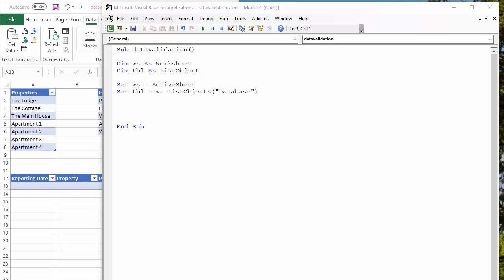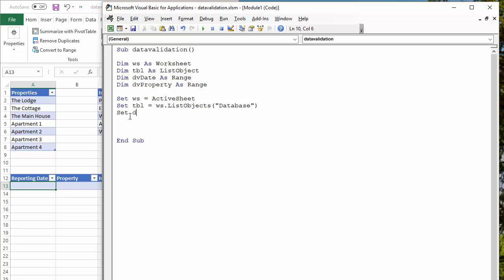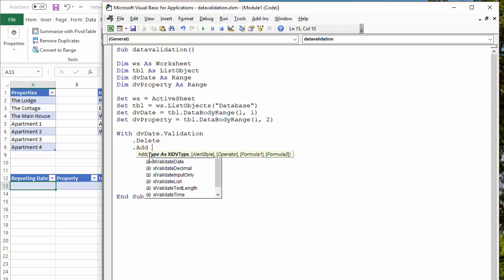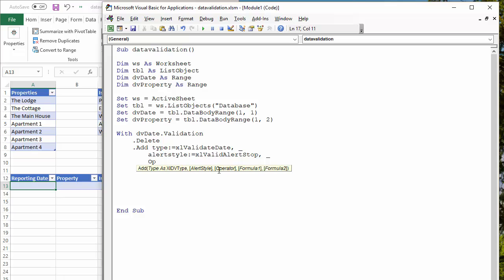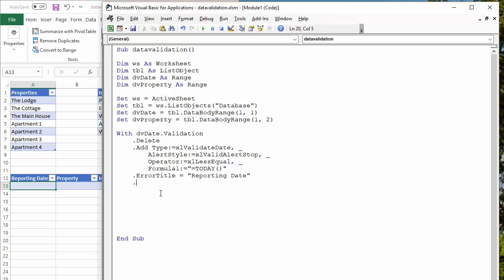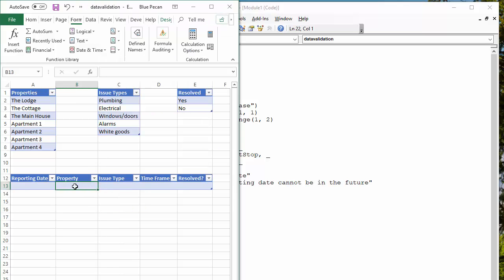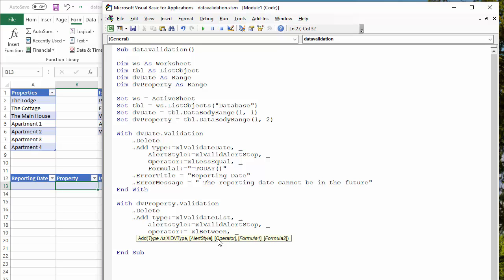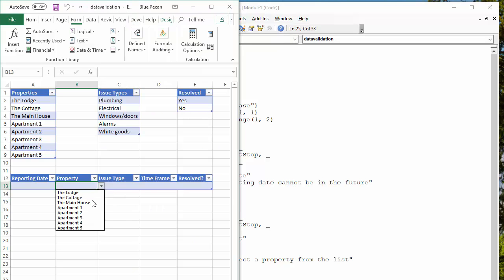Excel VBA Code for Data Validation Including Drop Down List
This video details the VBA code needed to apply data validation in an Excel table.  There are two examples:

1. Apply data validation for dates, preventing entry of future dates
2. Data validation with a drop down list, whose drop down values exist in another table.